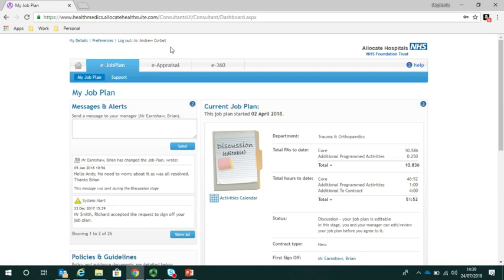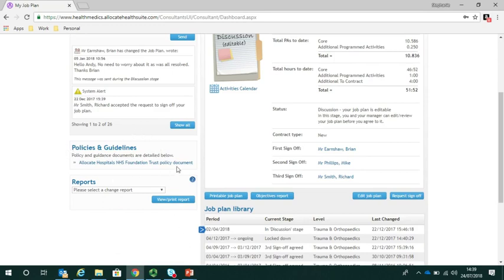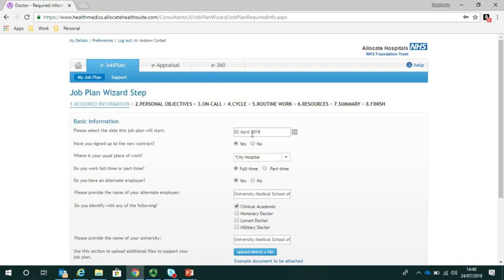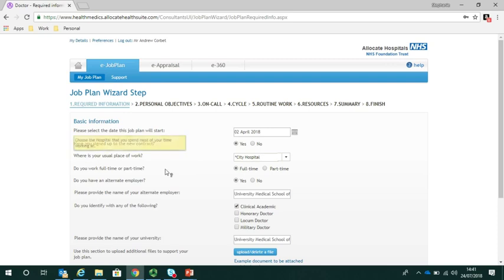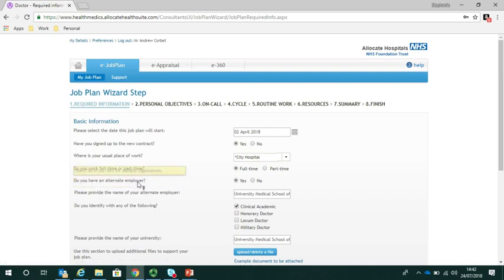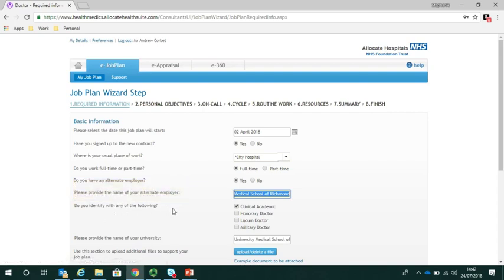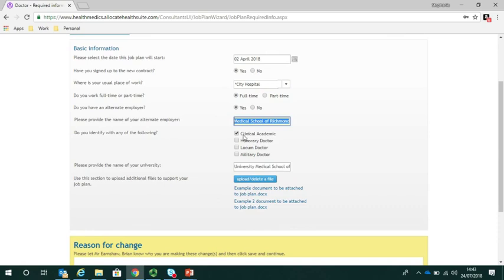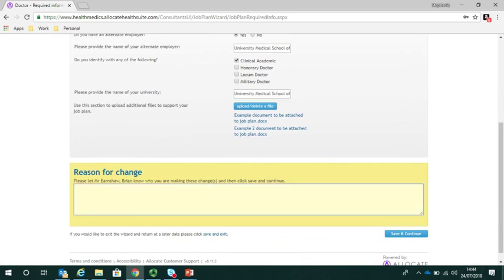eJobPlan Wizard Step 1 Required Information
Where to put your basis information, for example about start dates, site of employment.